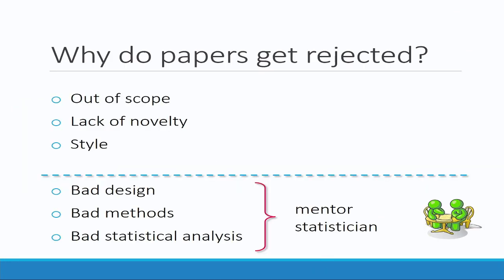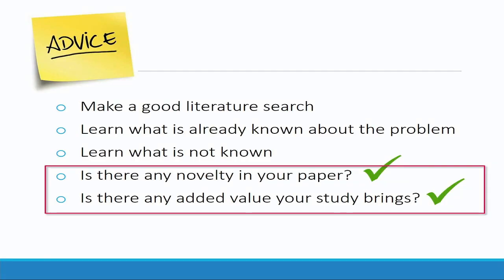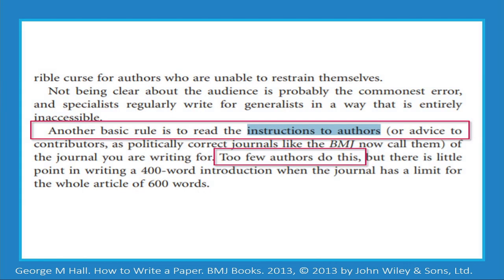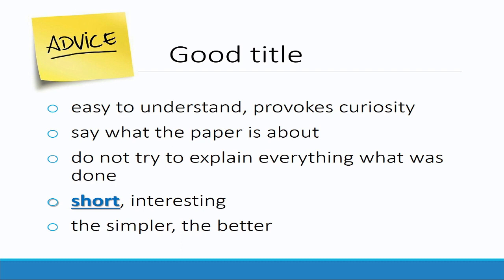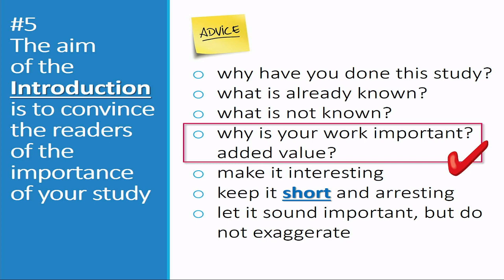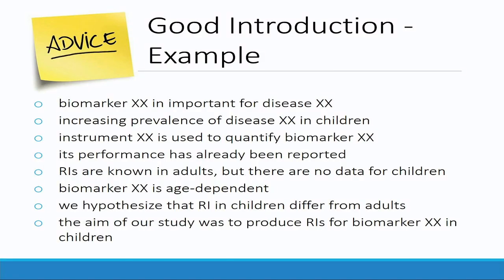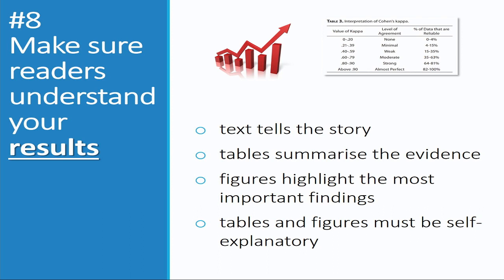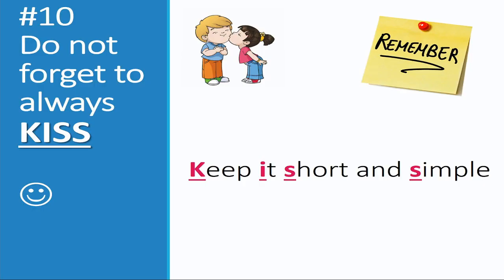10 publishing keypoints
Ana-Maria Šimundić is answering the question How can I suceed publishing in top journals? Full recording of the presentation on Young Scientist session.